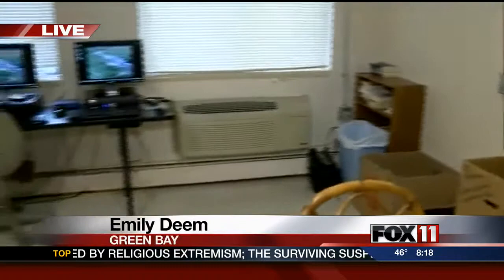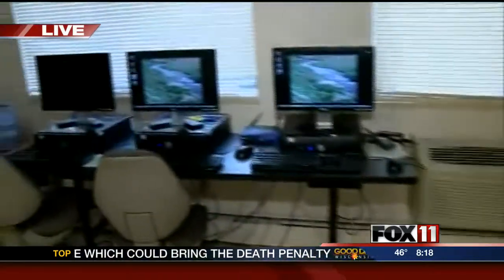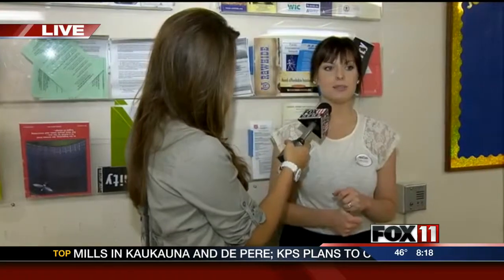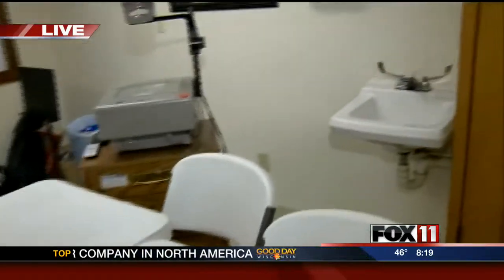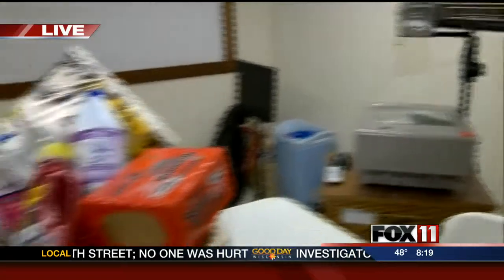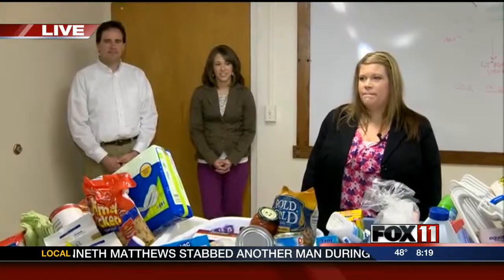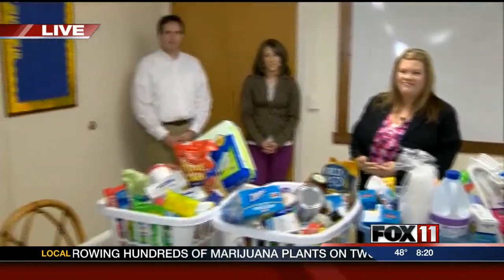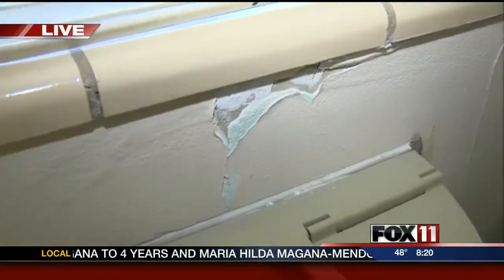GDW8TUE Freedom House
Freedom House in Green Bay is need of some cosmetic upgrades.